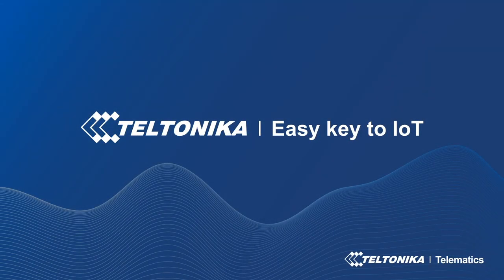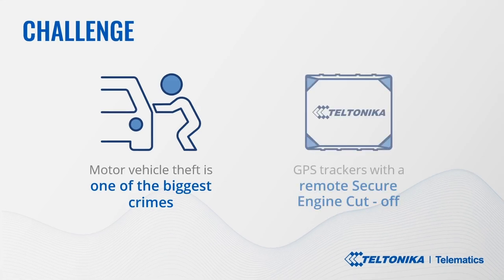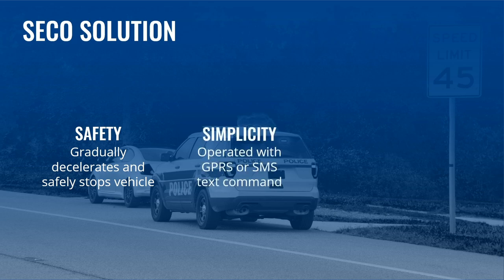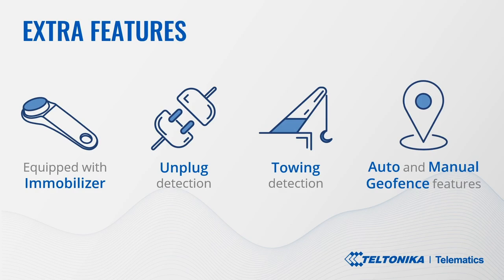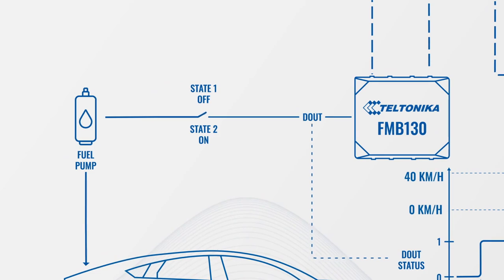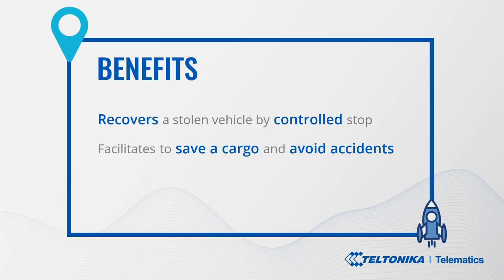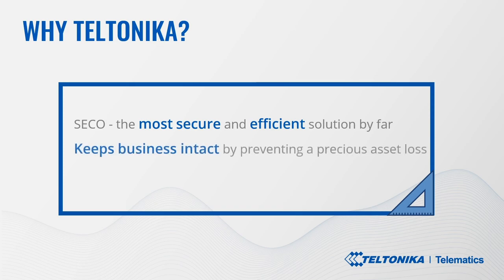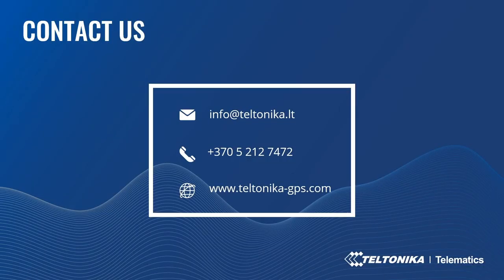Teltonika Use Case: Secure Vehicle Disabling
Motor vehicle theft is one of the world’s biggest concerns and the fastest growing crimes in many countries around the world. This significant challenge for car rental agencies, car-sharing clubs, businesses, state organisations and private car owners caused property losses of over 6 billion US dollars globally each year.

To help resolve this issue, Teltonika Telematics has developed GPS trackers with a remote Secure Engine Cut-off (aka SECO) functionality that can help to recover a stolen vehicle and prevent the loss.

00:00 - Introduction
00:22 - Challenge
00:58 - Solution
01:42 - Extra features
02:01 - Topology
02:49 - Benefits
03:26 - Why Teltonika?
04:14 - Contact us